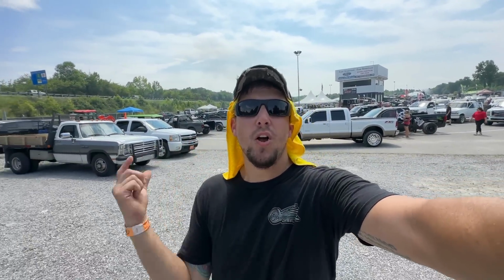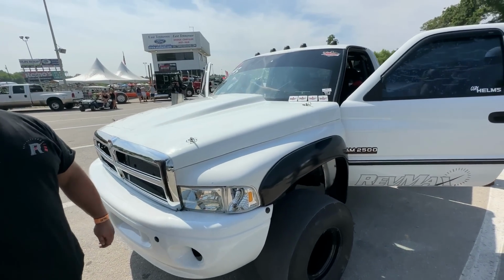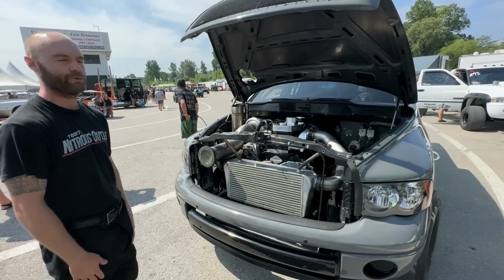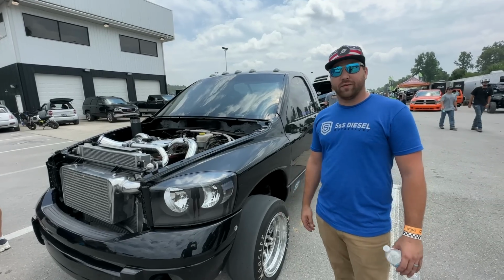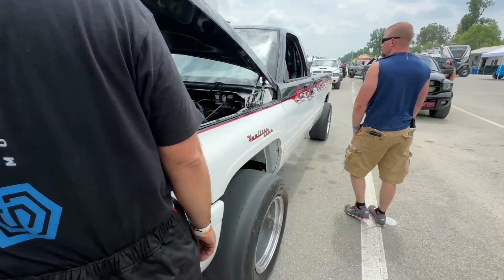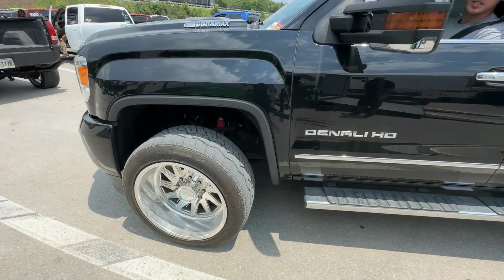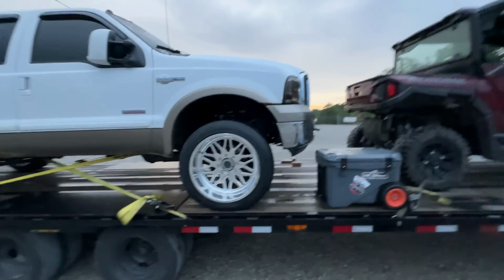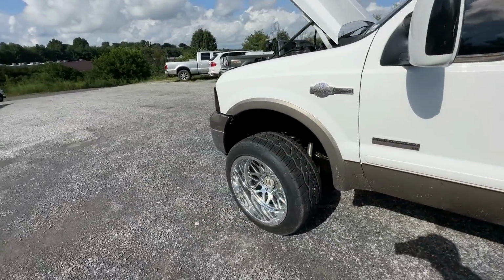HOW FAST IS THE 6.0L??? RTDS X DAY 2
Day 2 at RTDS X we get more racing, more interviews and take the 6.0 on its maiden voyage!